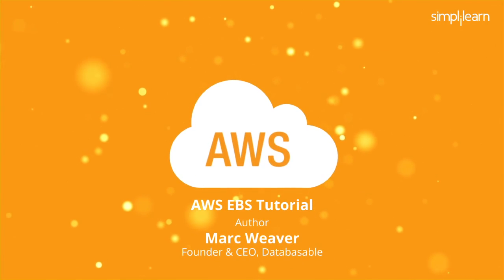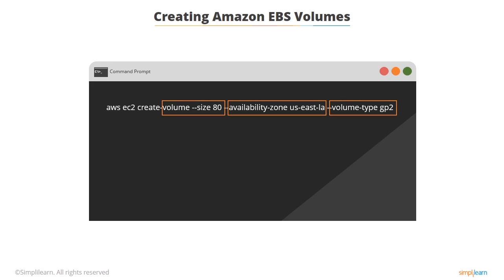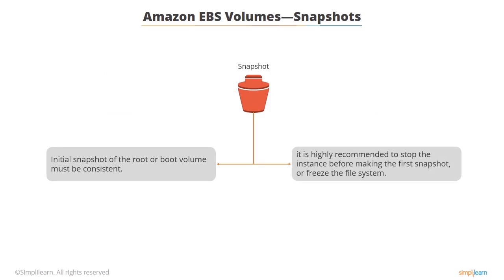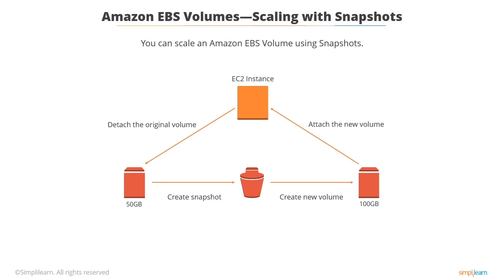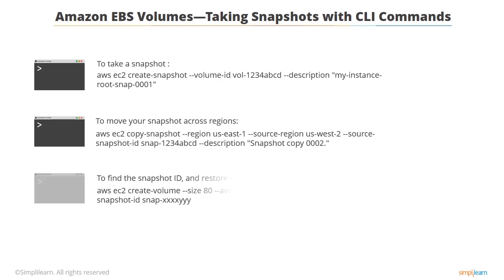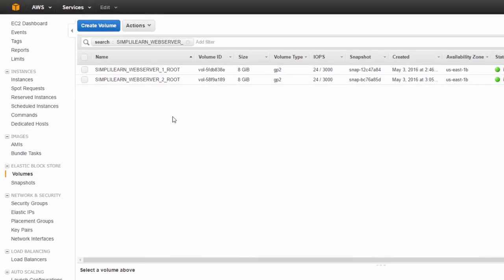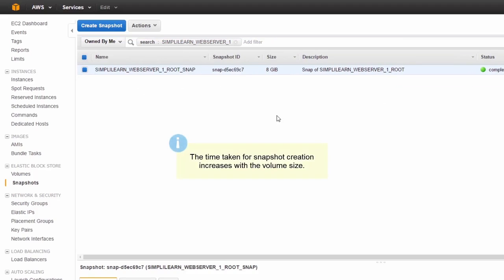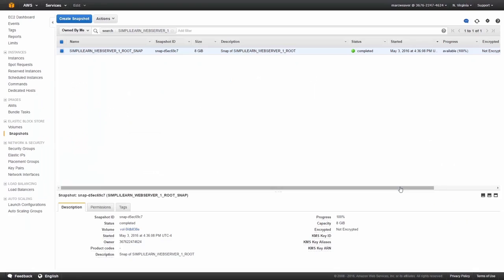AWS EBS Tutorial | Amazon Elastic Block Store | Simplilearn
️🔥Cloud Computing and DevOps Certification Program, delivered by Simplilearn in collaboration with Purdue University

Amazon Elastic Block Store (Amazon EBS) provides persistent block storage volumes for use with Amazon EC2 instances in the AWS Cloud. Each Amazon EBS volume is automatically replicated within its Availability Zone to protect you from component failure, offering high availability and durability. Amazon EBS volumes offer the consistent and low-latency performance needed to run your workloads. With Amazon EBS, you can scale your usage up or down within minutes â€“ all while paying a low price for only what you provision.